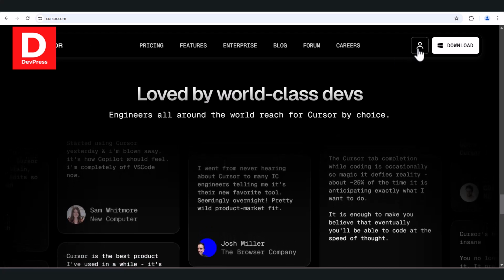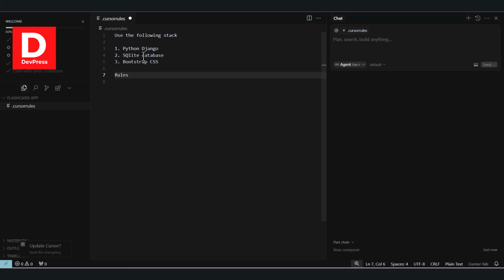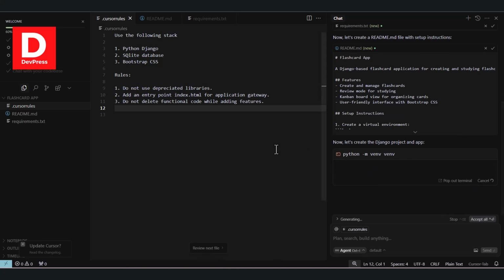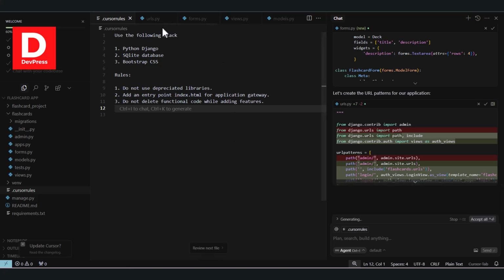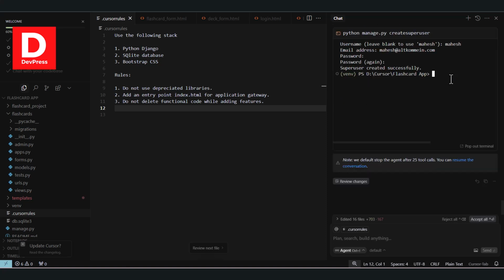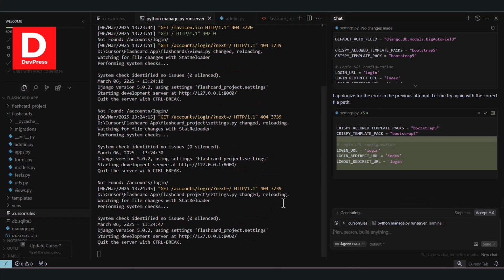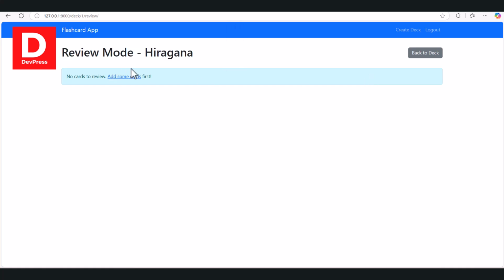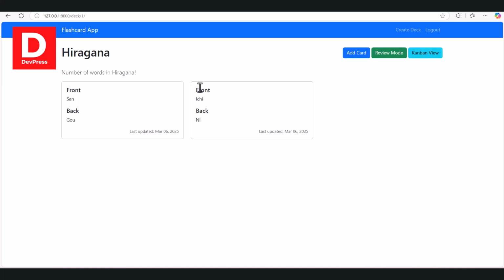Cursor - How to Create Flashcard App in Django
Learn How to Create Flashcard App in Django using Cursor.